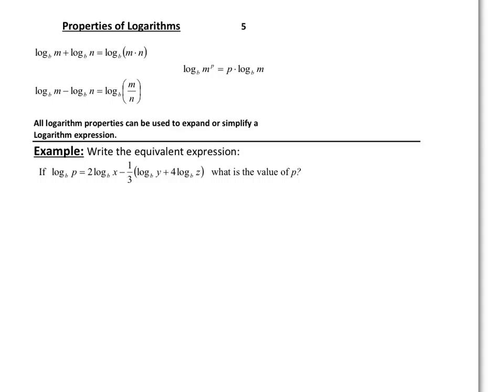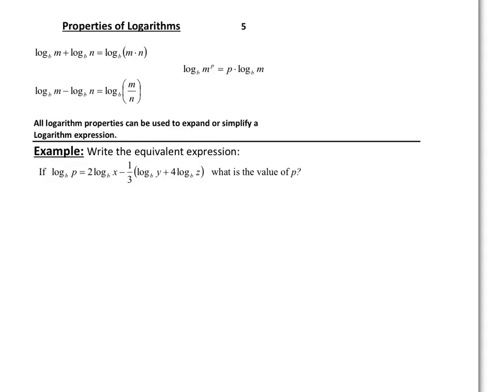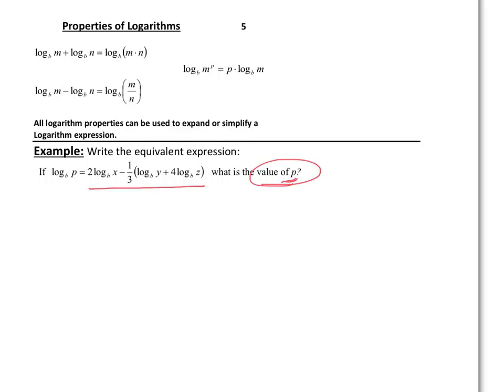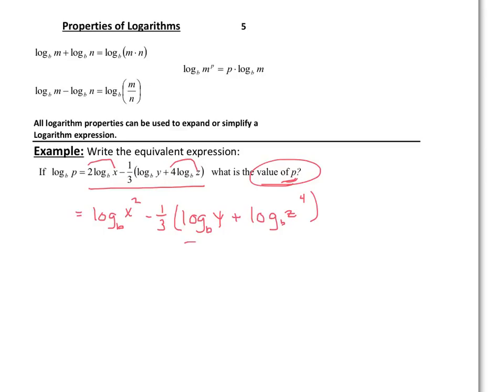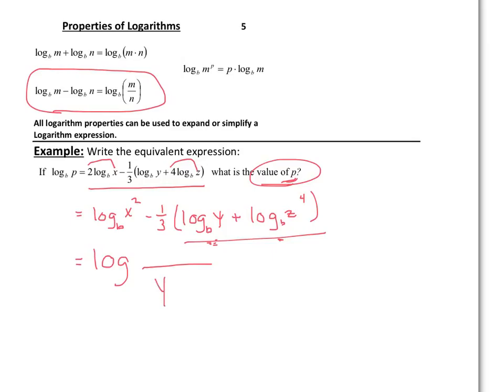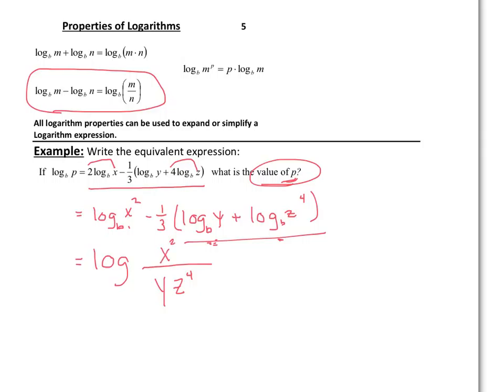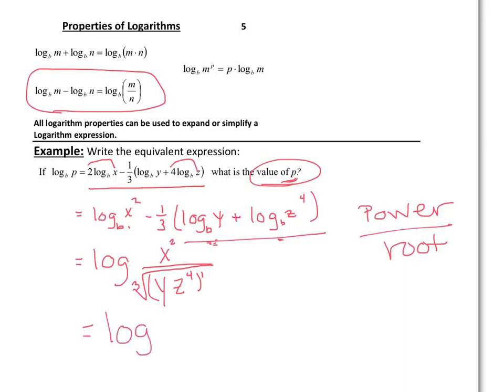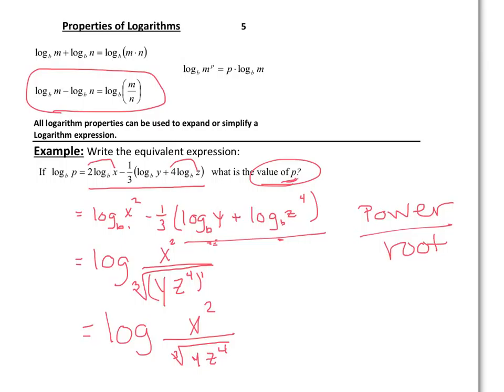4 - Properties of Logarithms